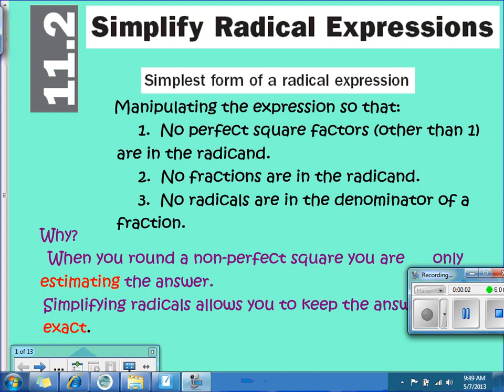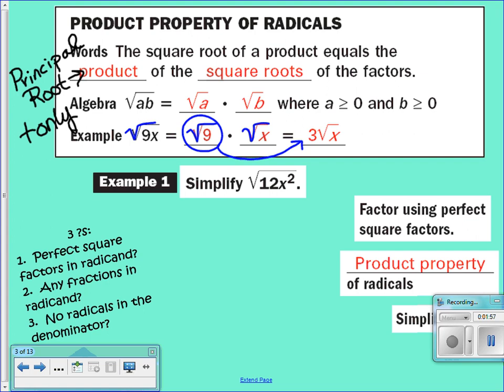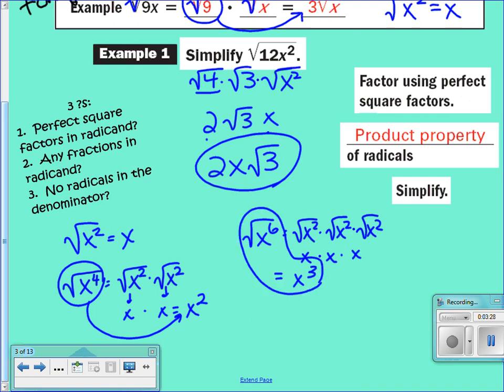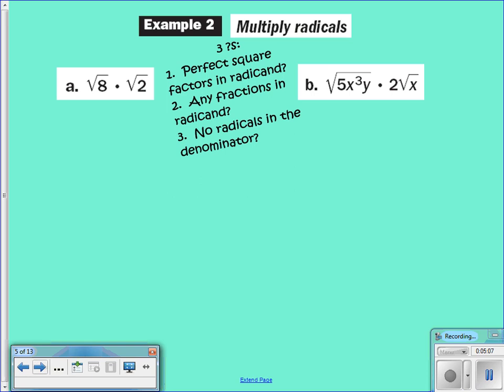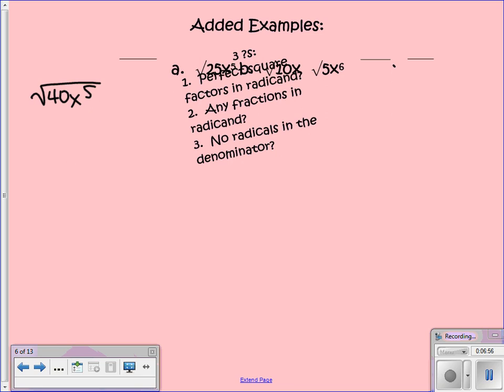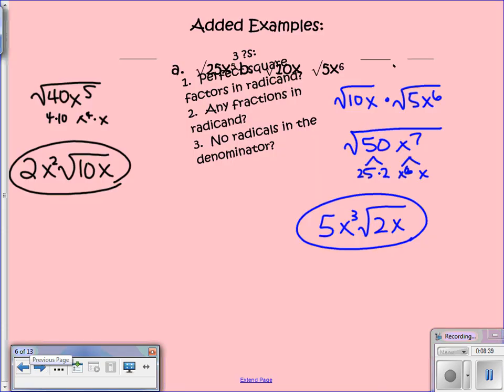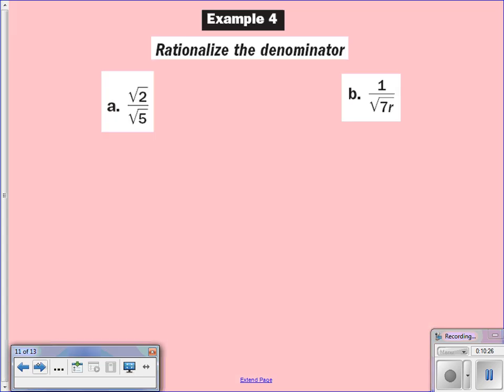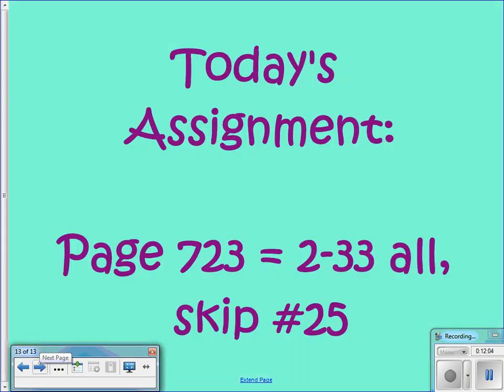112 Simplifying Notes